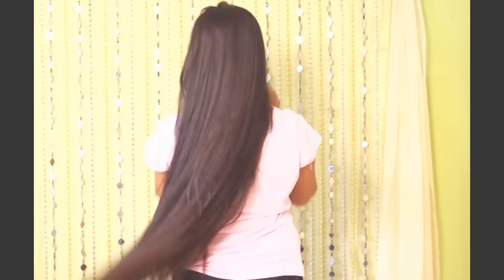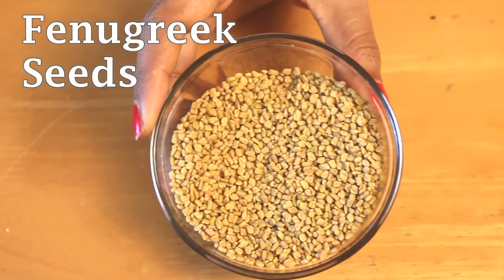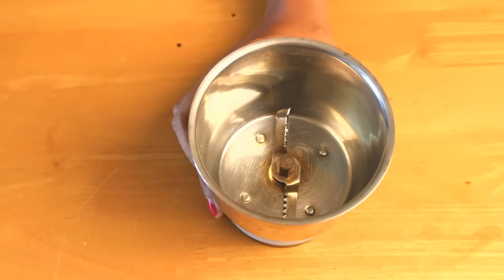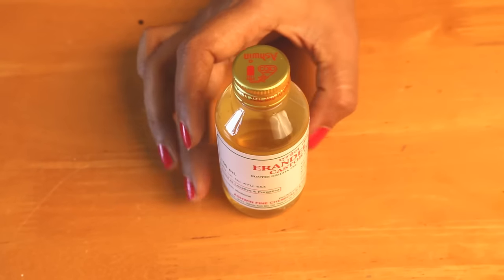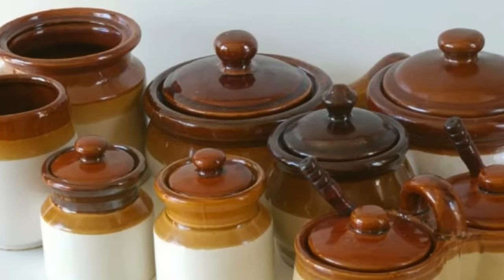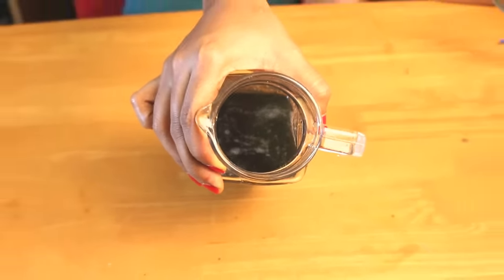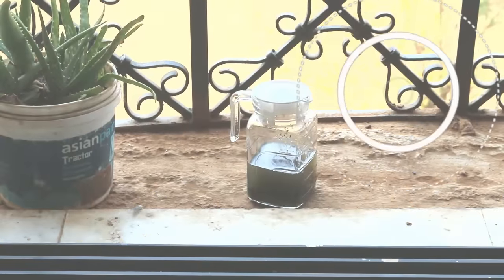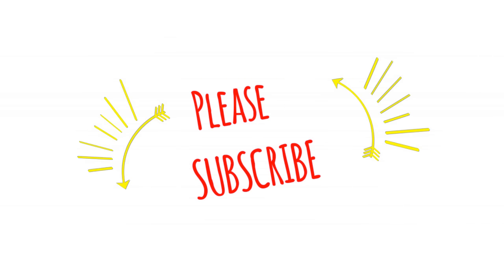DIY Homemade Kalonji (Black Seed) Oil For Treating Baldness, Grey (White) Hair ❤ Sushmita's Diaries❤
Hi Everyone,
Today I am sharing my Recipe of preparing Kalonji or Black Seed (Nigella Sativa) Hair oil at home.
This is a great remedy to cure baldness, stop Pre-Mature Graying (White Hair) and grow hair thicker.

A few things to remember:
1- Castor oil is easily available at all pharmacies, chemists and online. You may choose any brand and even cold pressed castor oil. If unavailable use mustard oil.
2- Use coconut oil for best results instead of olive or any other oil.
3- Heat infusion would ensure no nutrients are lost.
4- Use a glass container only besides China Clay. NO PLASTIC please!
5- Keep it in the sun for ATLEAST 5 DAYS. Before usage. I generally keep it out for 10-12 days, while still using it.
6-  Being all natural, it can be used everyday.
7- Otherwise use it twice a week atleast. And leave it overnight. Shampoo as usual the next.
8- The Residue of the seeds can also be used in hair. It would not harm.
9- Kalonji and methi seeds are easily available at all Indian grocery stores and even online.
Buy the ingredient here :

Castor Oil
Coconut Oil

Mastering The Art Of Hair Oils: Know About The Oil That Works Best For Your Hair